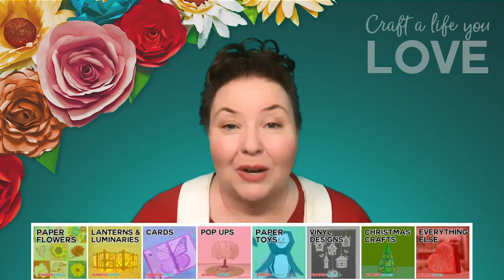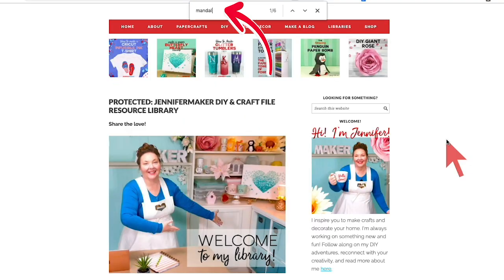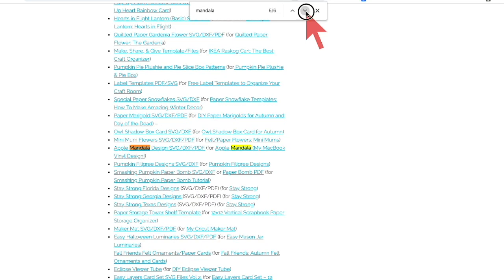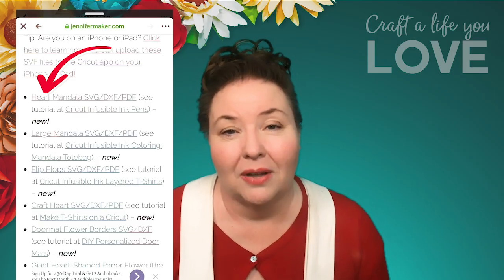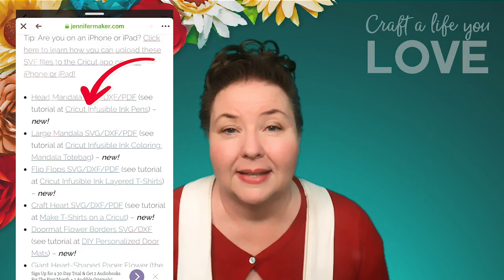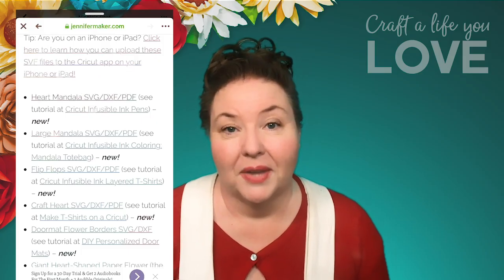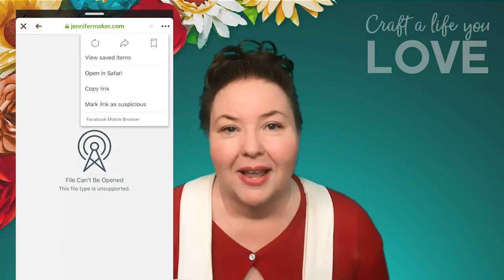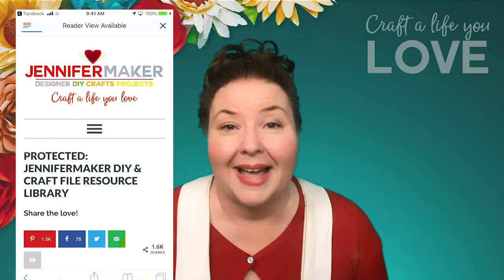How to Use My Resource Library (& Find What You Seek!)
This video explains how to use and find things in my free resource library

Credits:
Introduction: PixelBytes (my child!)
Videography: Jennifer Marx on a Panasonic Lumix FZ-1000 DSLR 4K camera
Design: A Jennifer Maker original!